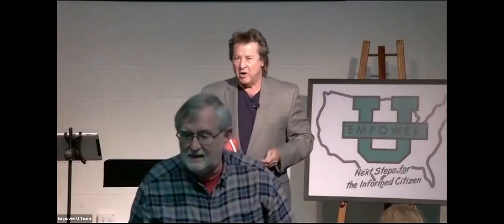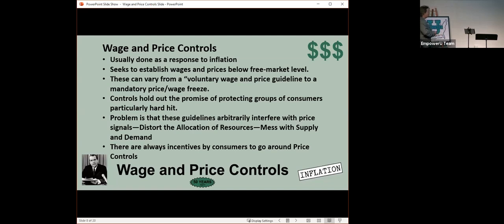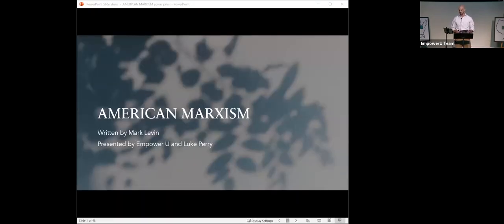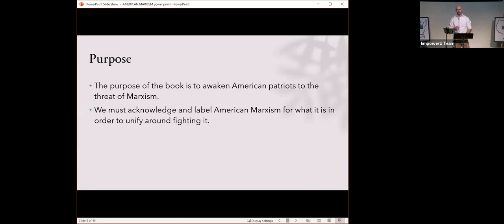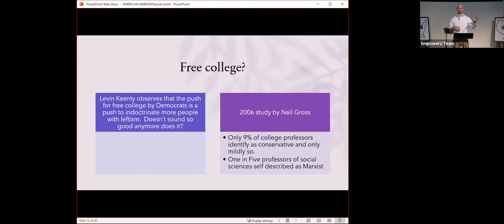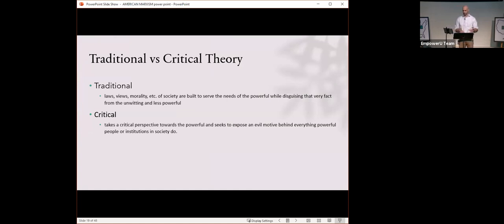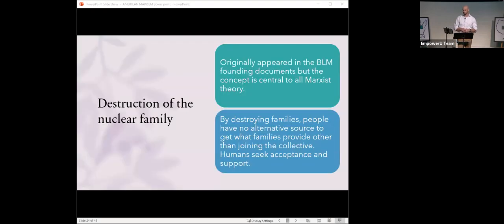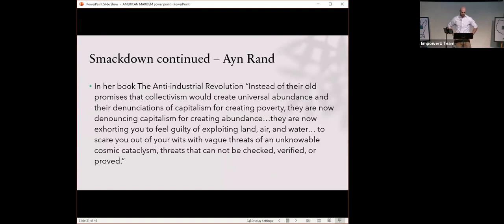American Marxism: Mark Levin's Book and a Talk About Wage and Price Controls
50 Years ago in August 1971, President Richard Nixon imposed Wage and Price Controls on the United States.   Not since the 1970’s, has inflation increased as fast as it is in the United States now.   Inflation and shortages persisted during much of the 1970’s when inflation reached a high level 14.8% in March 1980 .   With the Producer Price Index today up 8.28% from one year ago, 9 out of 10 Americans say they are concerned.  Managing Board Member Dan Regenold will discuss Wage and Price Controls.   How much of a problem is inflation?  Is it likely that wage and price controls could be imposed by the Biden administration?   What has the history of controls been?  What do the experts say?

Today’s version of this tactic in use by the American Left goes “Either you agree that all the systems of American life and government are systemically racist and evil and ought to be torn down, or you support racism and evil.”  It is exactly this type of false binary choice that is a tool of the Marxist movement to enforce conformity across their political objectives.  In his book, Levin exposes tactics like this as well as the institutions, intellectuals, and activists who are leading this Marxist revolution, and he provides some answers and ideas on how to confront them.

Levin ends the book addressing the reader directly saying “In the end, it is up to you to decide how best to help actively save our republic and what role you will choose…. While this is the end of the book, it is the beginning of a new day.” The backlash to the American Marxist revolution is here, and this book is a guide for patriotic Americans, informing us as to how we can be most effective in defeating the Marxist movement.  This is a very important book, and it comes at exactly the right time.

Recorded on October 28th, 2021